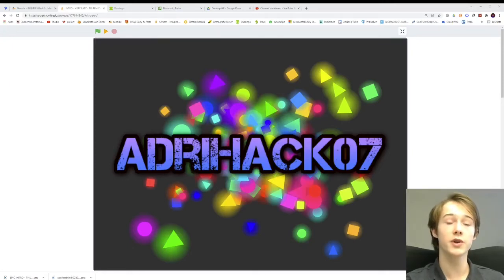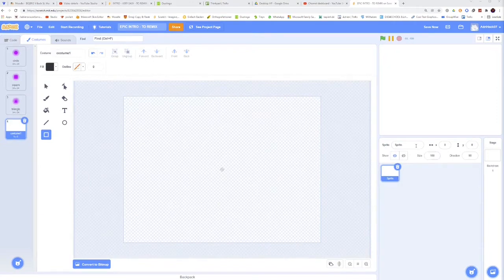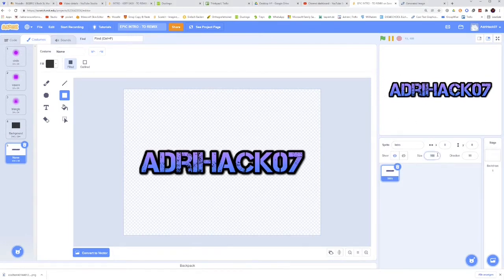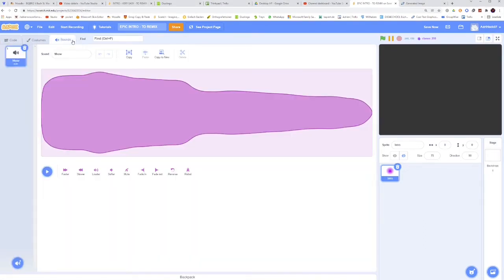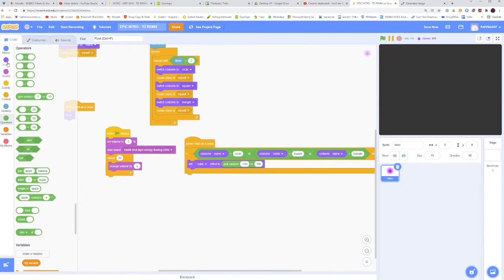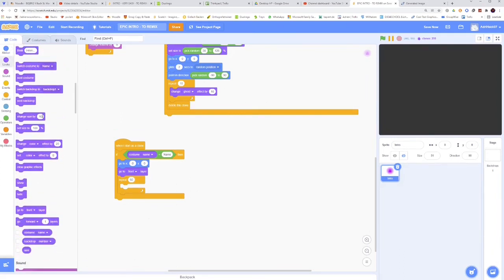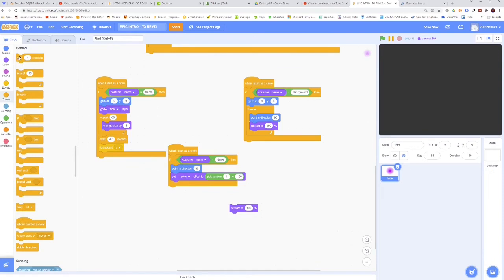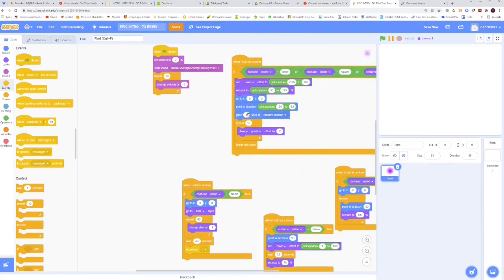Scratch Tutorial: How To Make An EPIC INTRO (UPDATED)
Eays and Awesome Scratch Intro Tutorial! Beginner and Advanced

No variables used
One sprite

0:00 Intro
0:35 Create the costumes
2:53 Create your name text
4:25 Coding
14:48 Outro